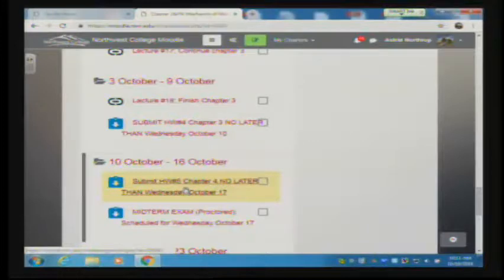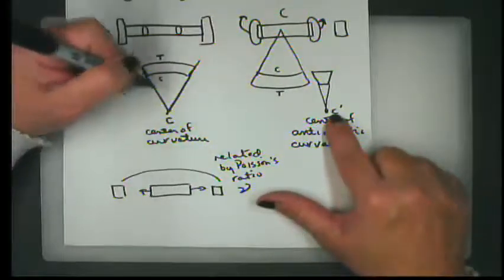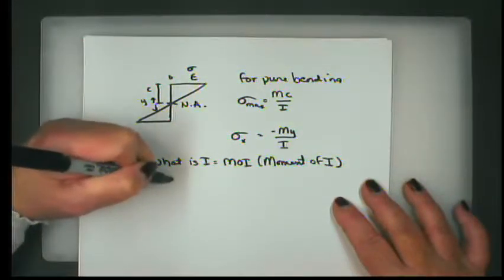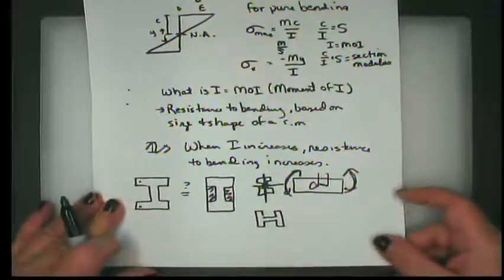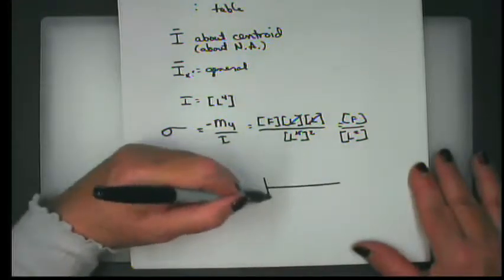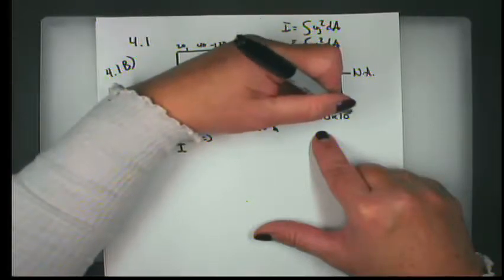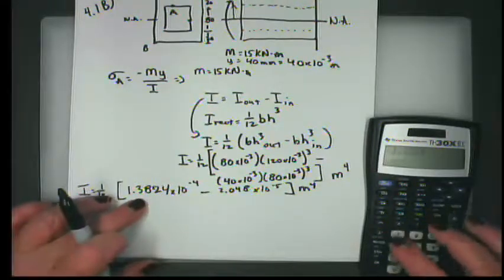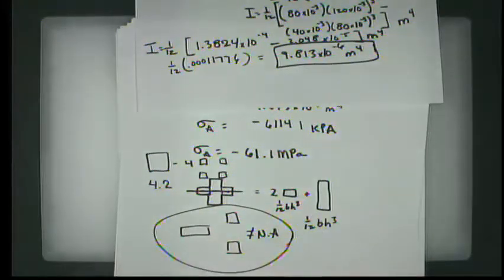Lecture 20 Continue Chapter 4